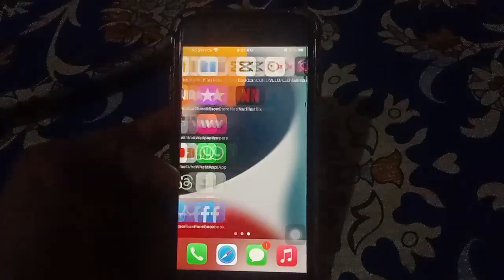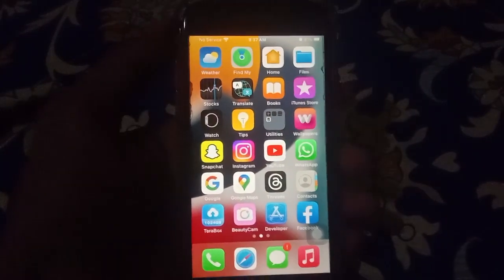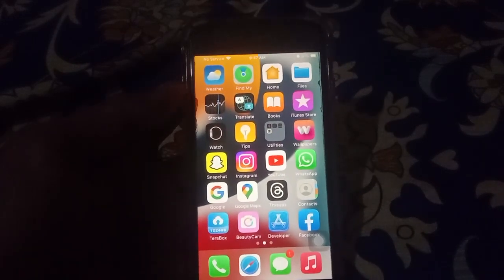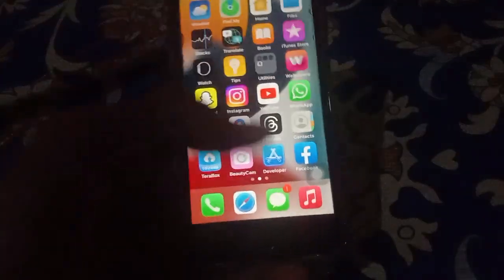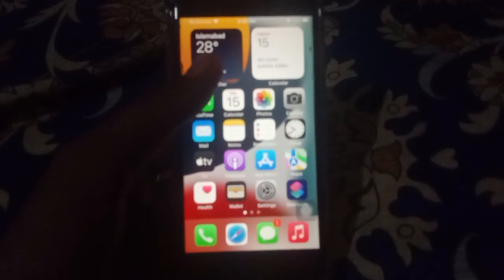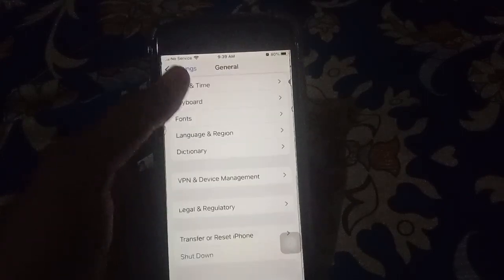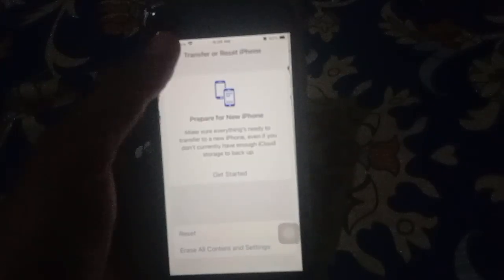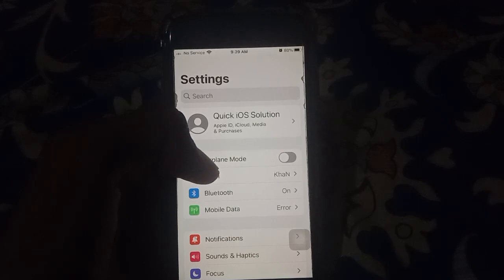How To Fix Home App Not Working On iPhone and iPad (2023)